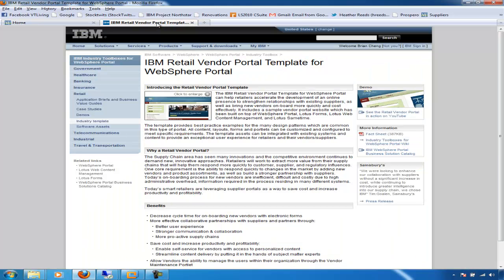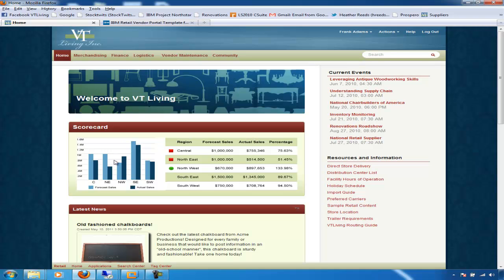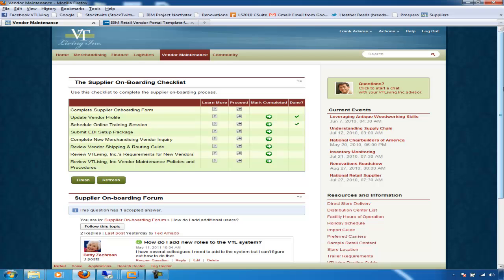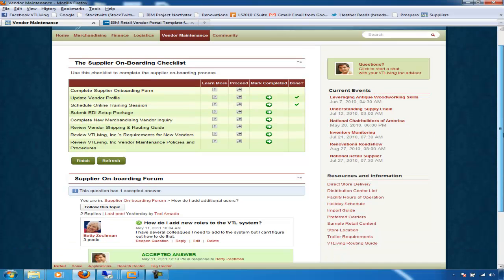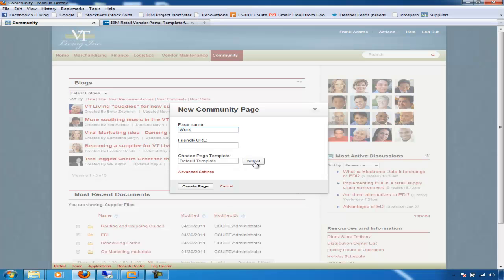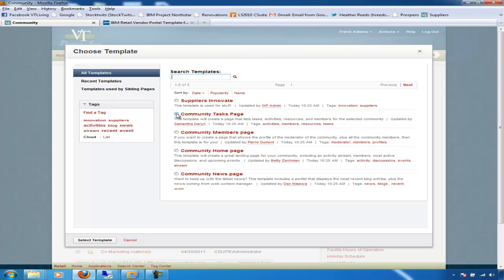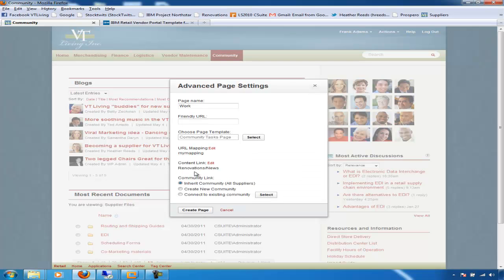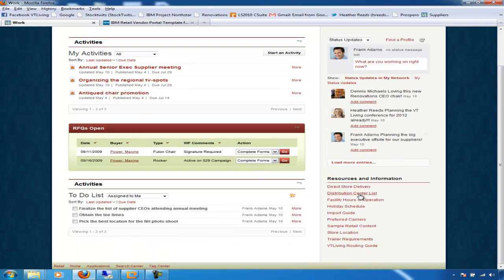Quickly build sites with Customer Experience Suite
In this video,  I show how easy it is to build a site using the retail template provided by IBM.  I also create a page using the new Community Page features of the Customer Experience Suite.